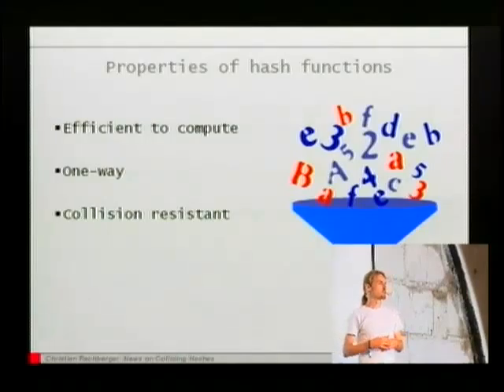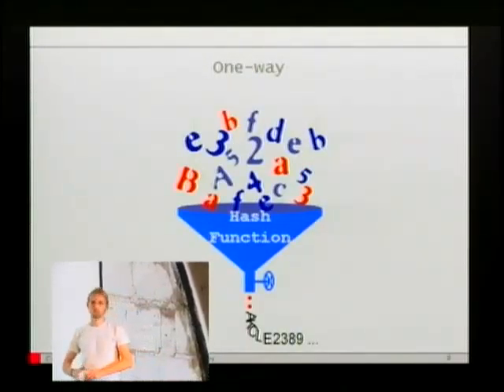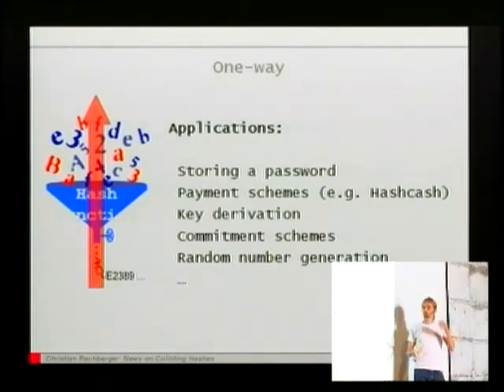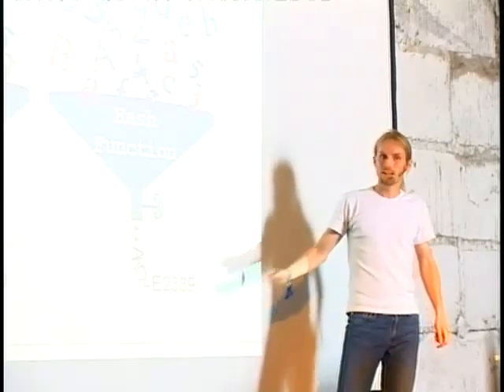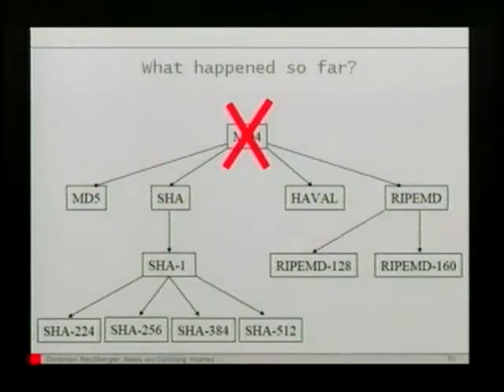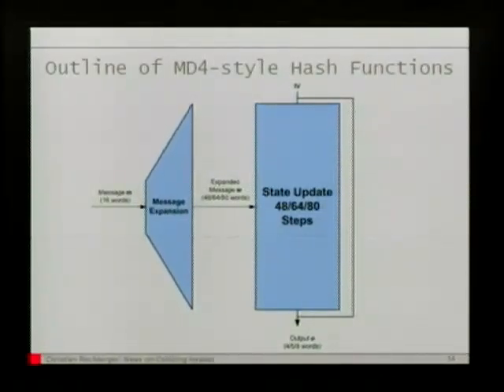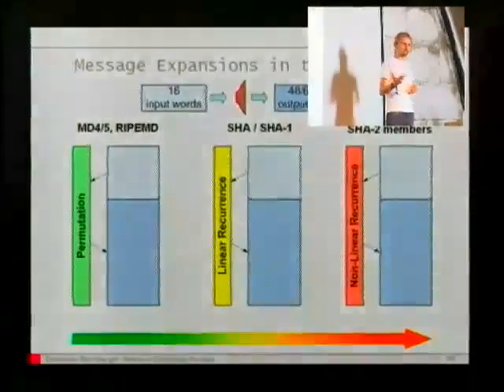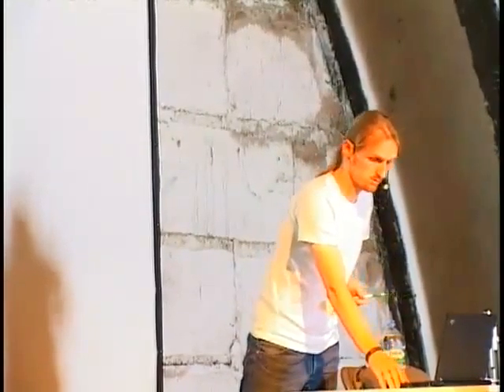cccamp07-en-1973-News_on_Colliding_Hashes_000